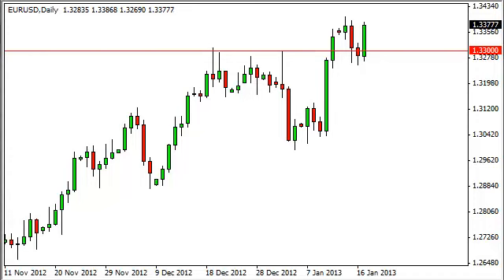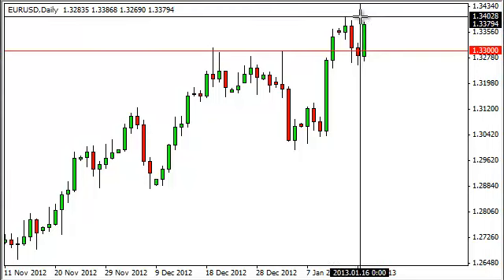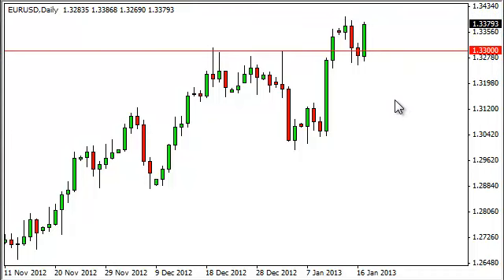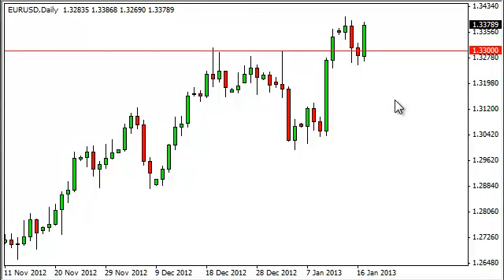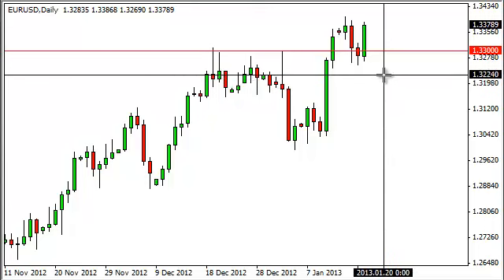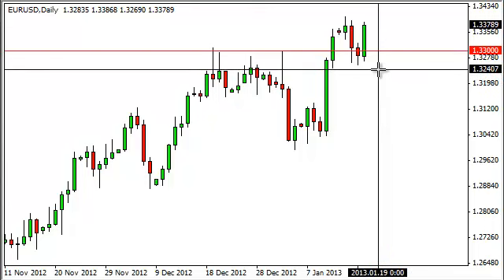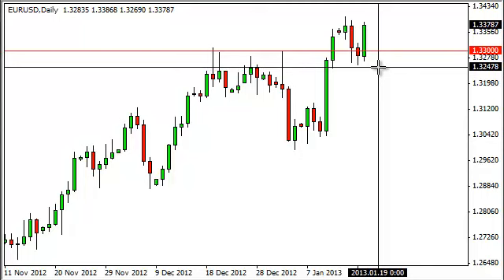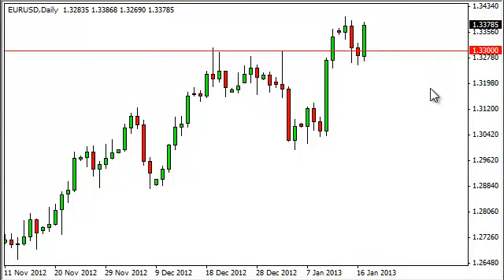EUR/USD Technical Analysis for January 18, 2013 by FXEmpire.com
- January 18, 2013 currency daily technical analysis for the
EUR/USD pair. Forex Technical Analysis Forex Fundamental Analysis and Forex Brokers on FX Empire